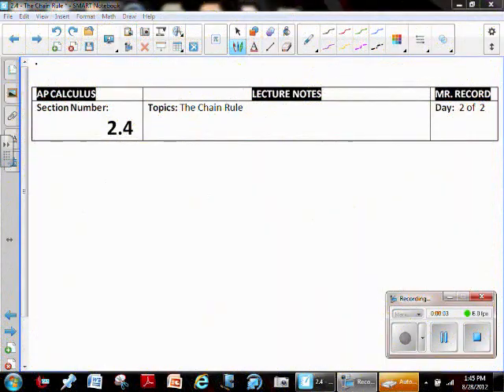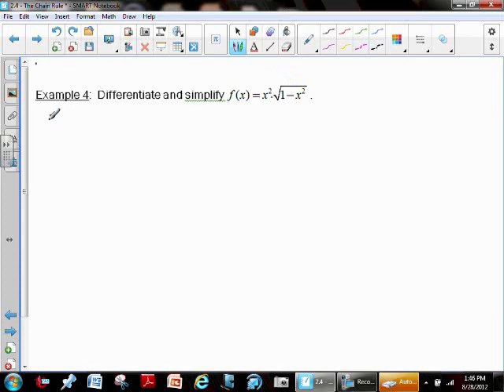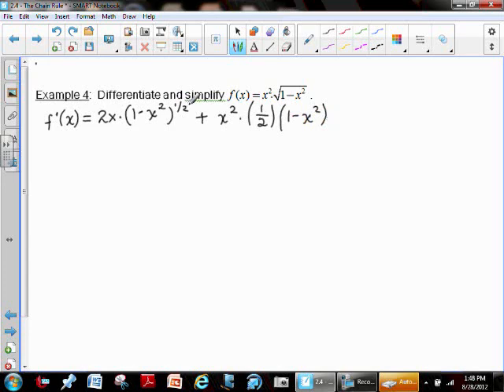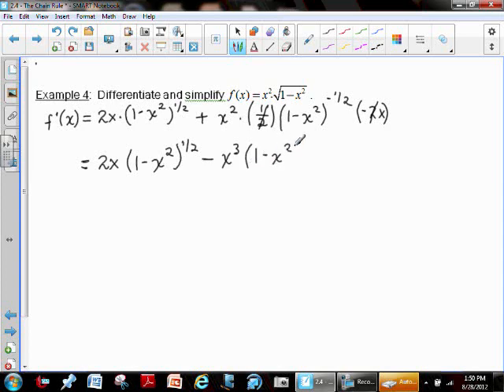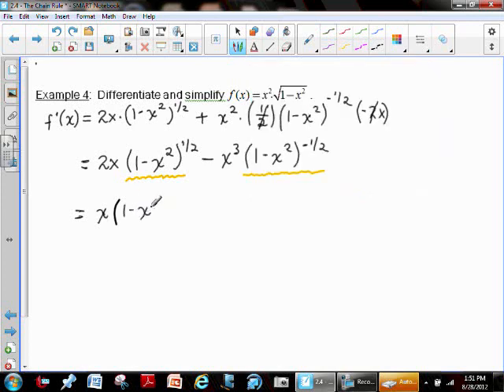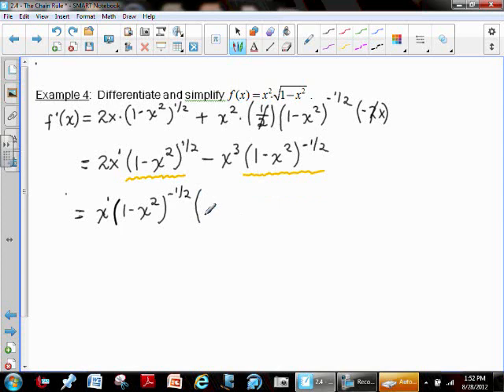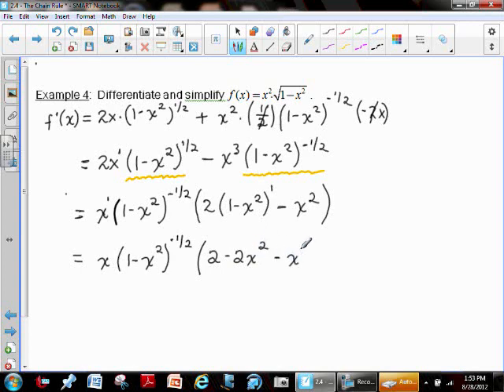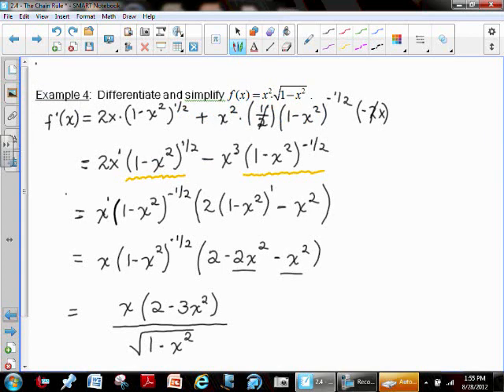AP Calculus AB - The Chain Rule within a Product Rule - Section 2.4 - Example 4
AP Calculus AB - The Chain Rule - Part III
In this video, I will take a derivative that involves using the Chain Rule nested withing a function that requires a Product Rule.